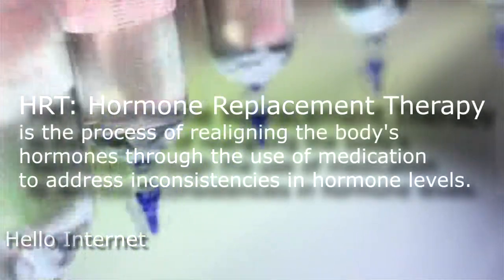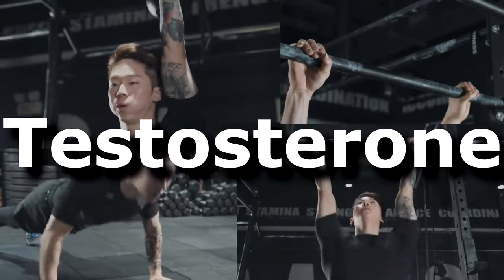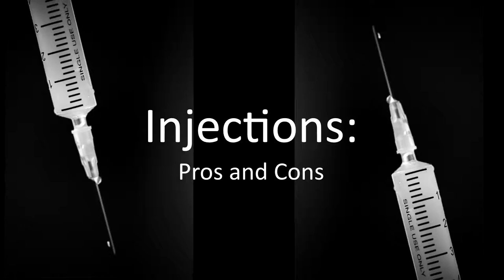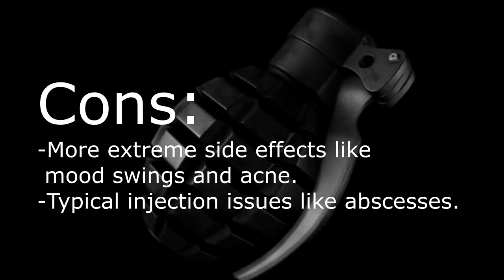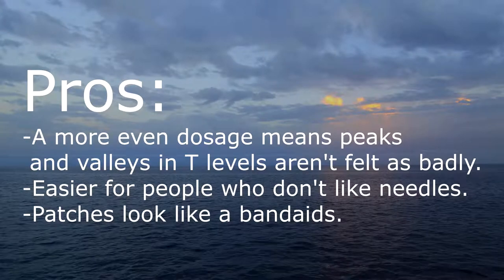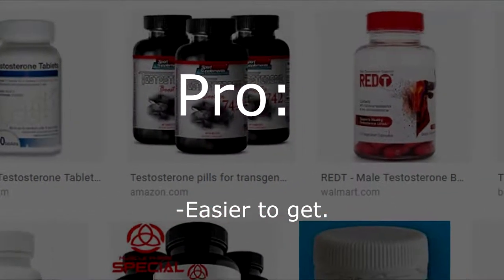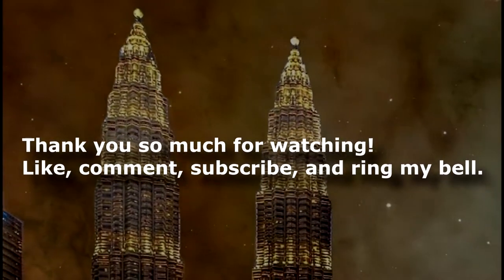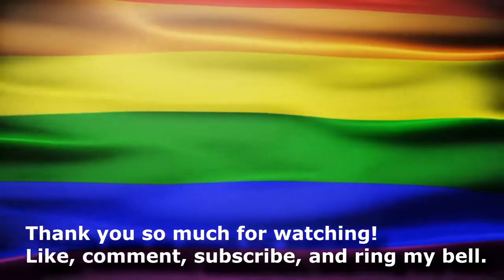Testosterone for FTM: Pros and Cons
This is a brief video about some of the positives and negatives of using different Testosterone methods.